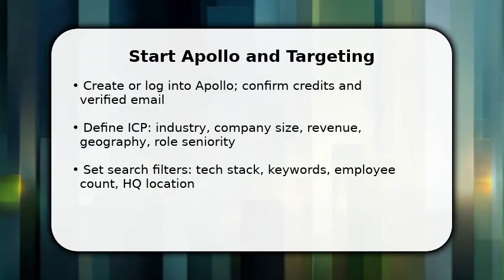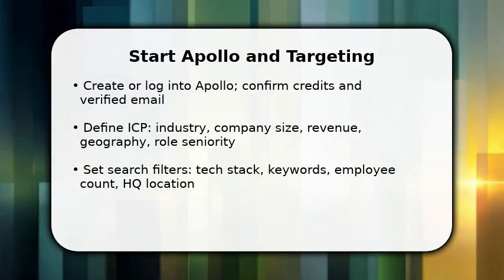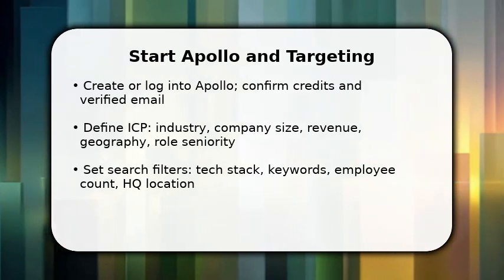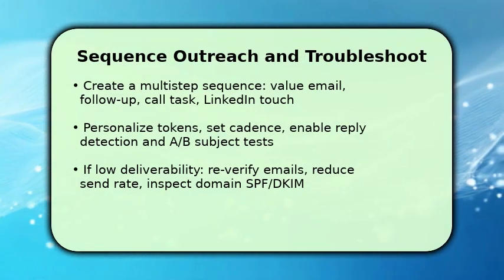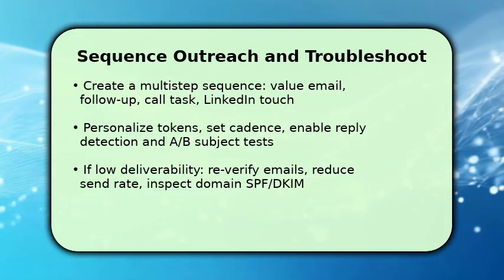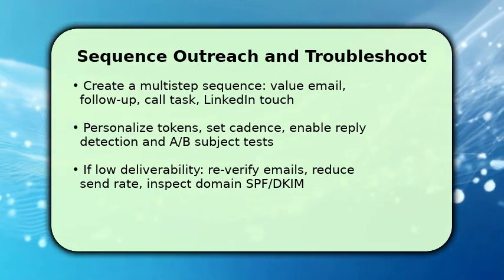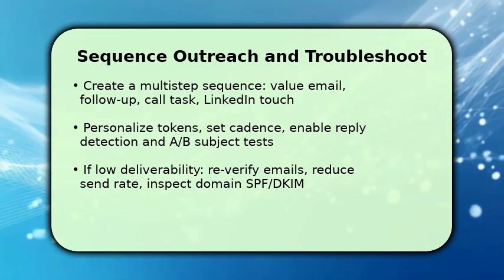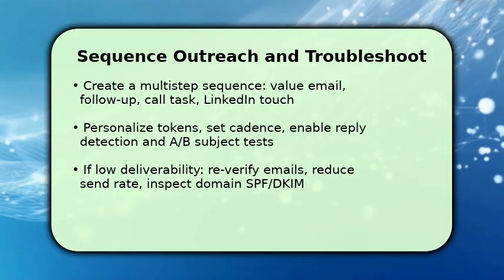How to Use Apollo.io to Generate Leads (full Guide)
Dive into the comprehensive guide on leveraging Apollo.io for lead generation with our step-bydictional video tutorial, perfect for marketers and business owners looking to boost their sales funnel efficiency.